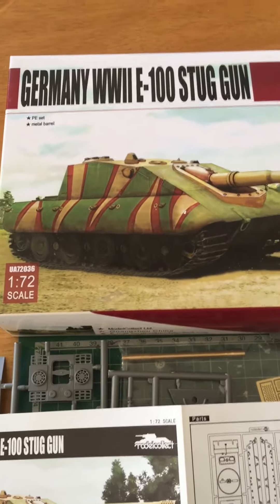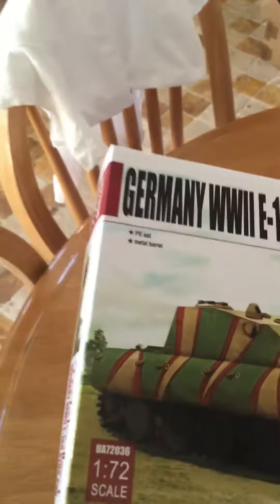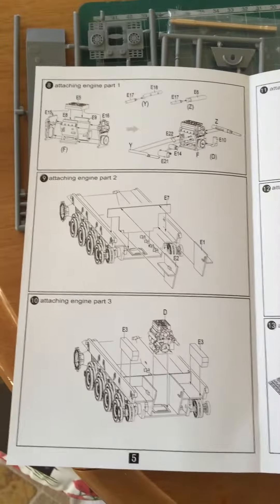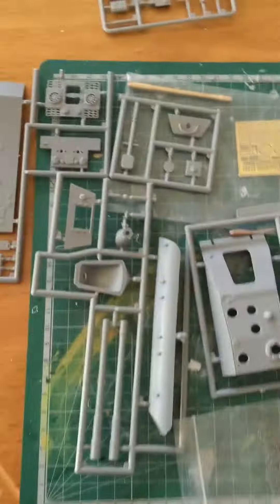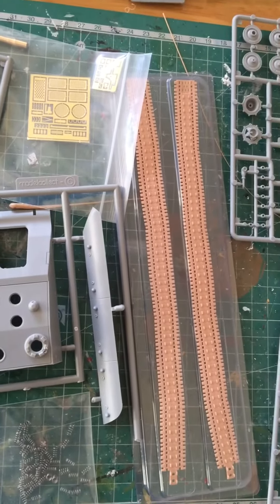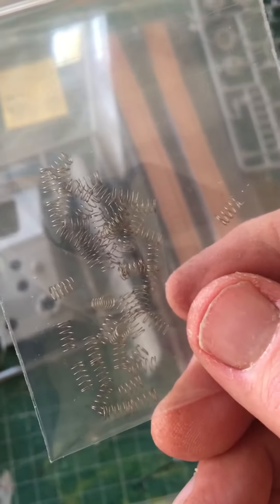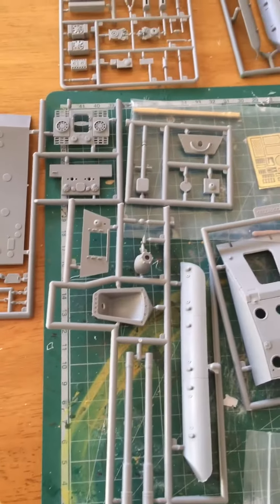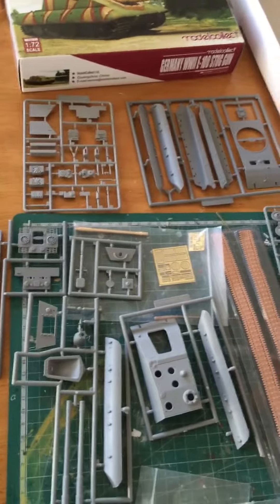Modelcollect 1/72 E100 Stug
Model kit review